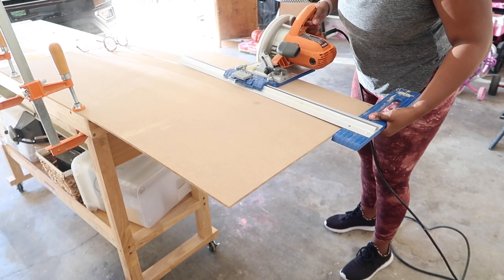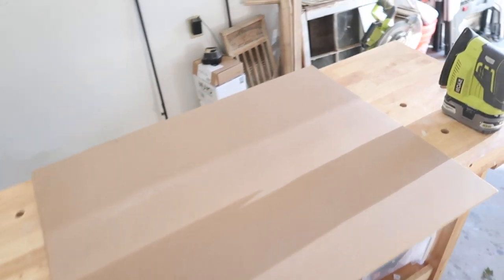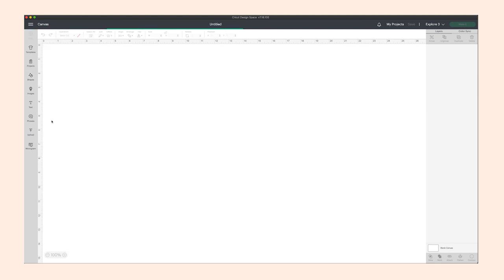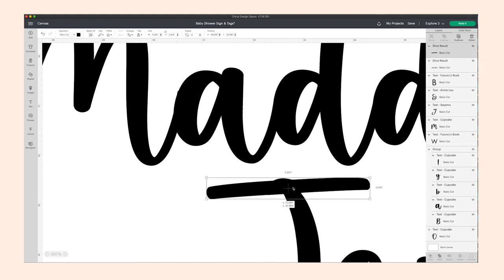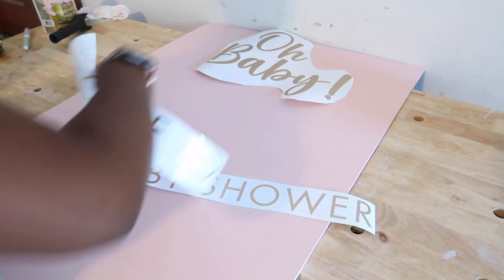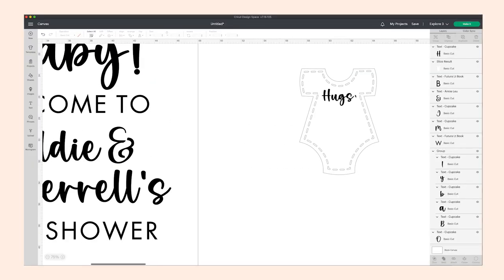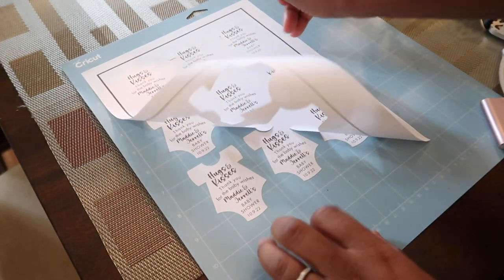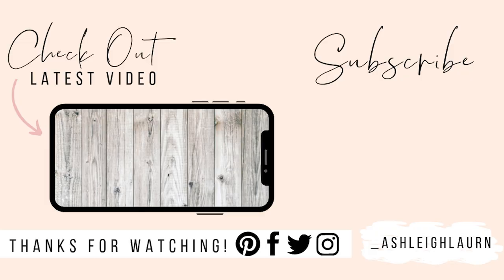DIY MDF Sign & Tags that cost me ZERO DOLLARS Using All My Leftover Materials! | Ashleigh Lauren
Hey Everyone! Today I'm sharing how easy it was to create this DIY Sign. This sign cost me nothing to create because I used all my leftover material, and it came out so cute. So if you are like me and have tons of materials that you may have forgot about get to digging and create something for FREE. 🙃 If you enjoyed the tutorial and want to see more of my easy DIY ideas, tips, tricks, and hacks, please remember to like, share, subscribe, and leave a comment if you have any questions or feedback. I hope to see you here again soon! 💕